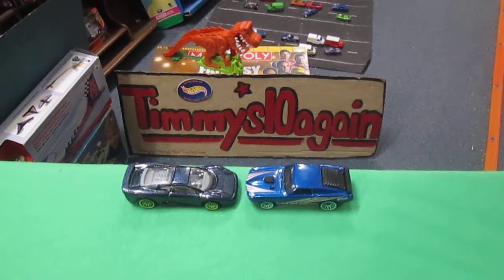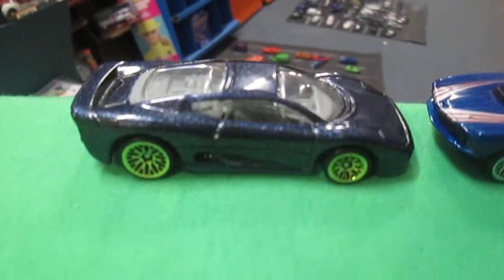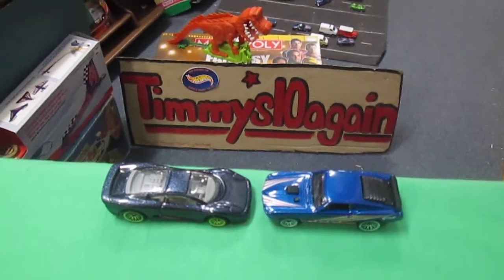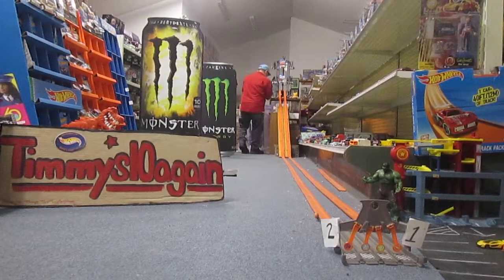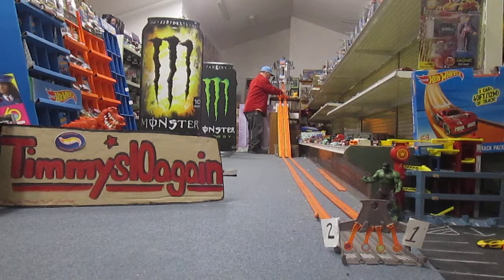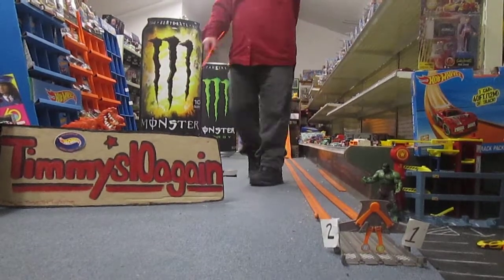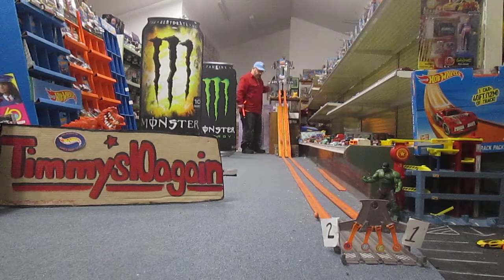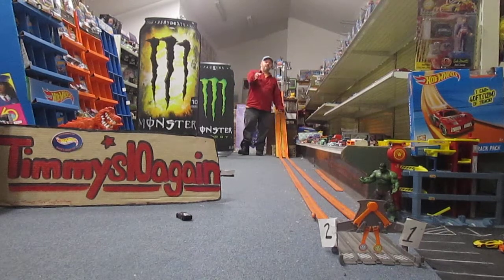VERY CLOSE!!! Quest for the FASTEST 1/64 scale - episode 73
MUSTANG MACH 1 vs JAGUAR XJ220